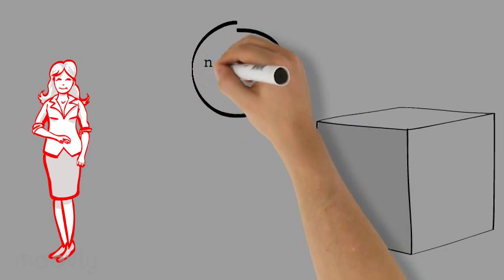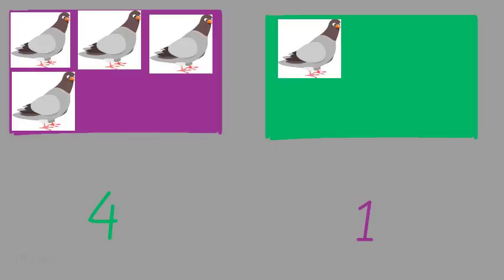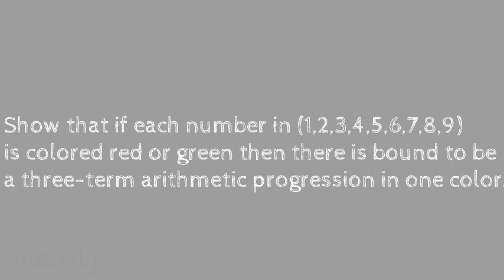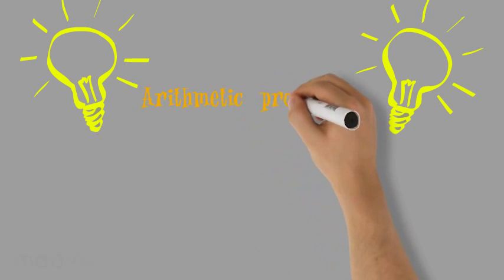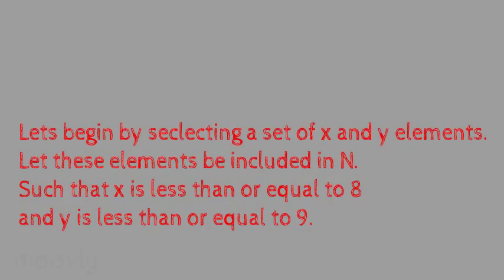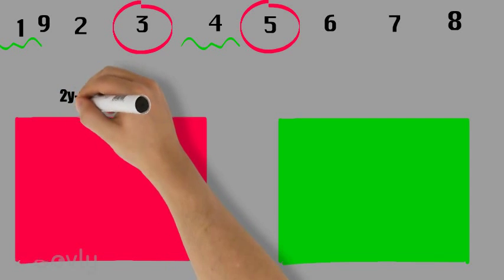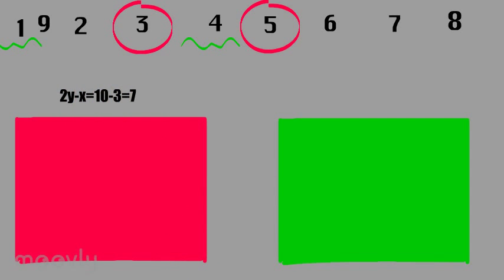Ramsey Theory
Combinatorics Final Presentation